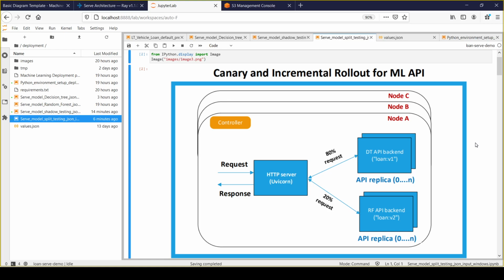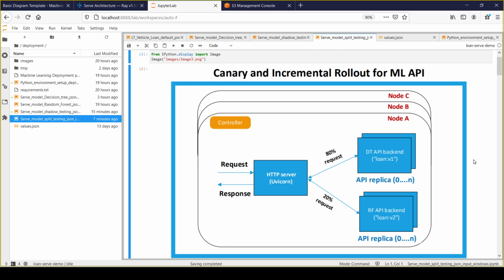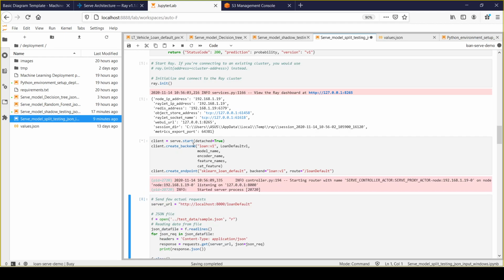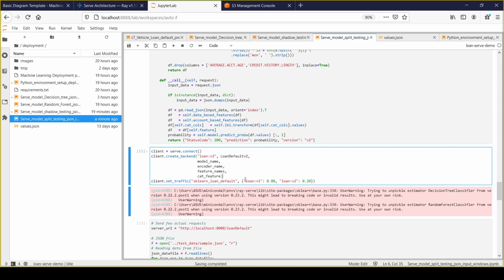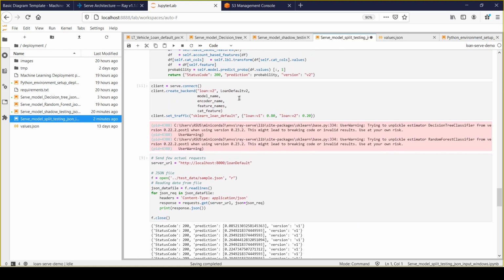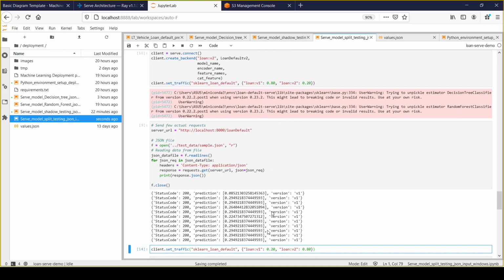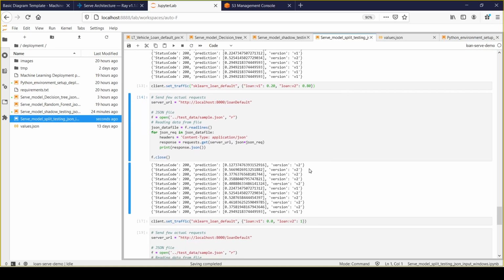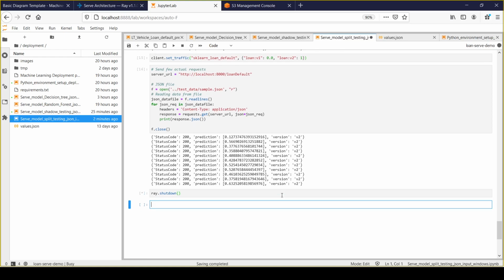Loan Default prediction - Machine Learning model deployment - A/B testing using Ray Serve - Part9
Control deployment of machine learning API in production would allow to split customer's traffic between different versions of machine learning model. In this video we will see how we can implement canary and incremental rollout of machine learning API to minimize the impact of live customer's traffic. This is often used as a part of Machine learning A/B testing.